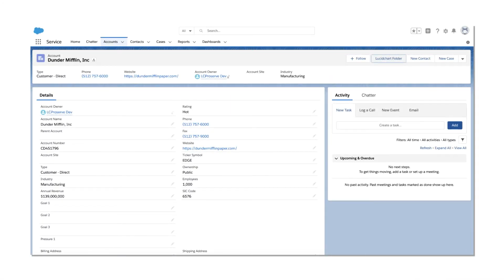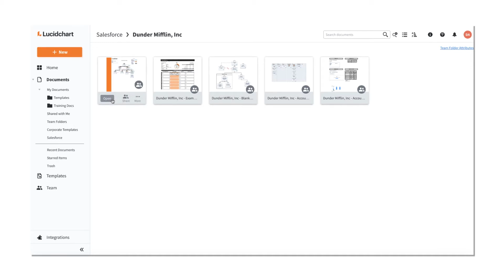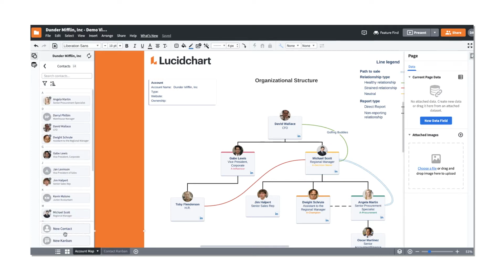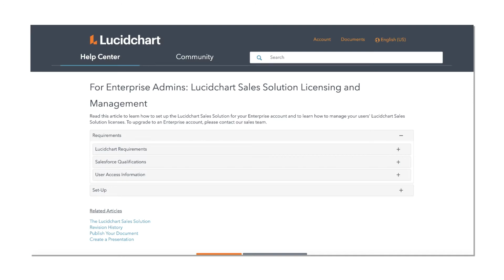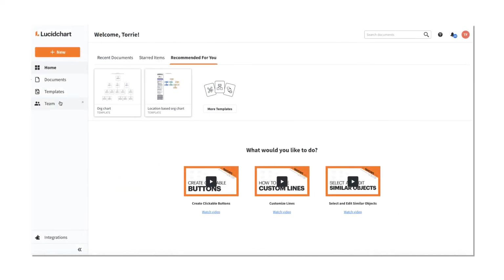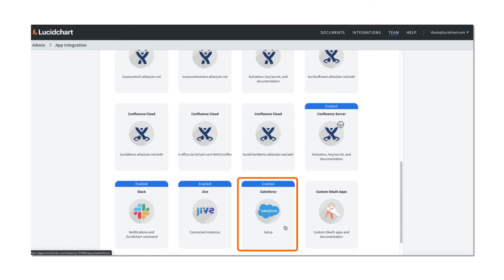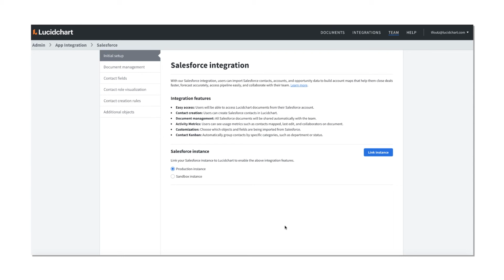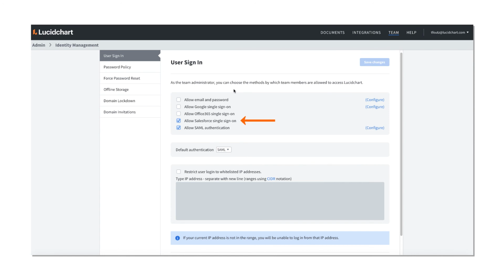Install the Salesforce Integration with Lucidchart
Learn how your team can visualize their path to sales with Lucidchart’s Salesforce Integration and how to complete the initial set up.

See the following Help Center article for more information about the set up and additional requirements.